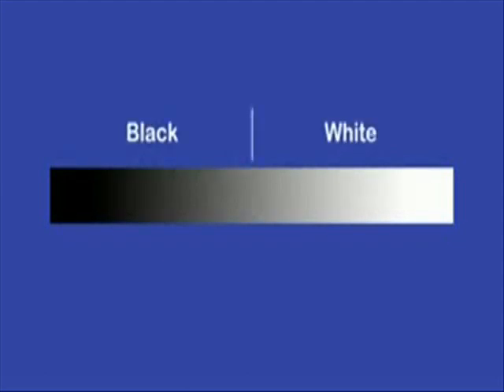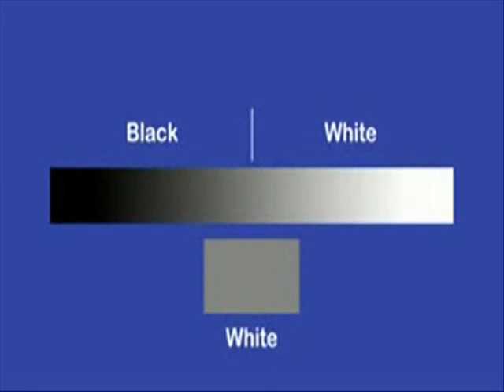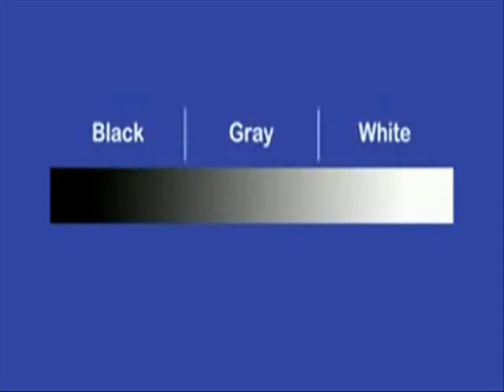Understanding Species vs Kind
This video will attempt to explain to creationists and everyone else the difference between a species and the common expression of a "kind" and how the two CAN NOT be the same or even remotely the same.

Note-There are two errors and one confusing comment made in the video...

I said in the video "Common descendant" but I meant "common ancestor" on a couple of occasions.

The birds listed are all in the same class, but different orders.

And the scientific classification IN BIOLOGY starts with DOMAIN.
ANIMALS aren't recognized until KINGDOM...so the scientific classification OF ANIMALS starts with kingdom as I said.